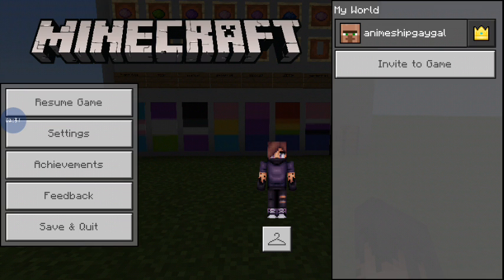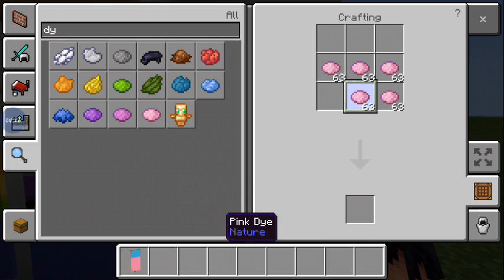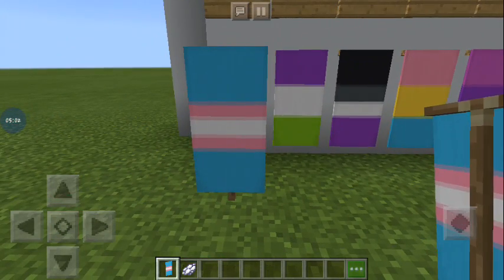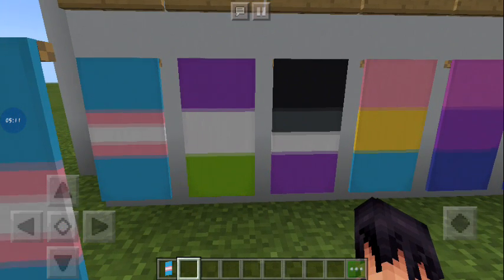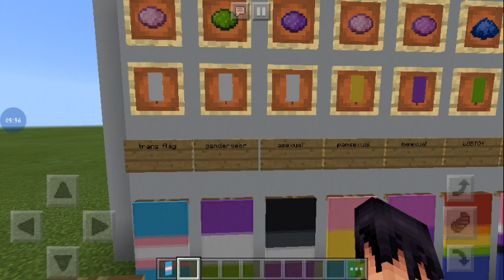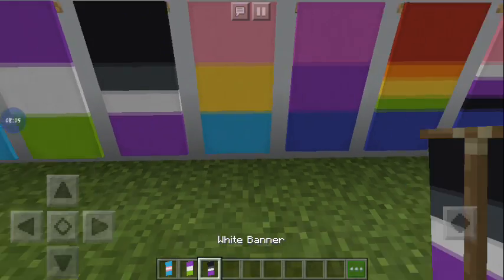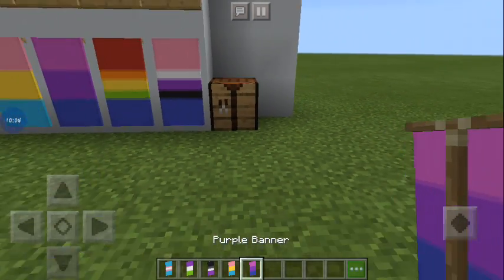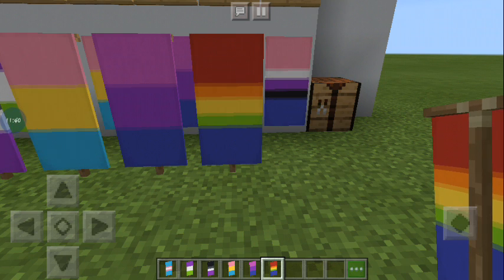LGBTQ+ flag tutorial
Hey everyone, today I'm showing y'all how to make some LGBTQ+ flags. I'm really sorry for the bad audio but I tried ok. Hope y'all enjoyed the vid.

Personal: skye_cipherpines42
LGBTQ: LGBTQ_IS_I
Art: skye_cipherpines

Skye Cipher'Pines